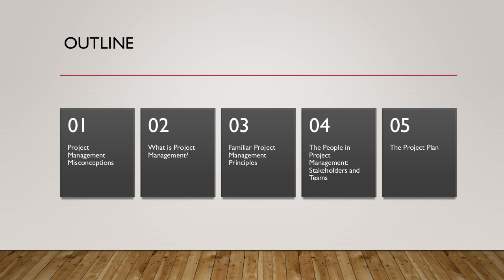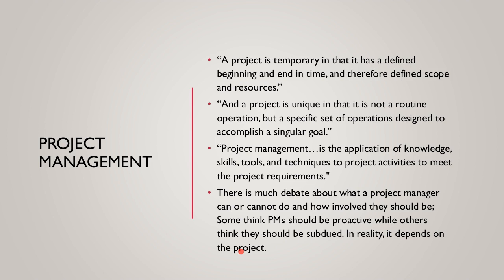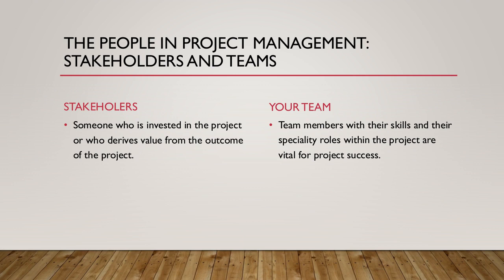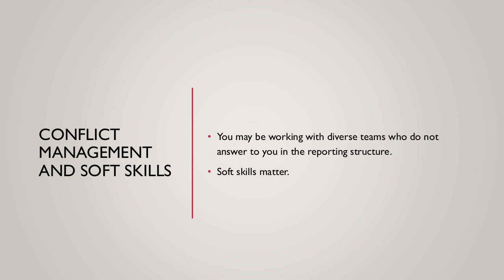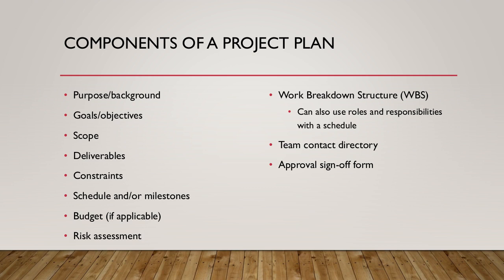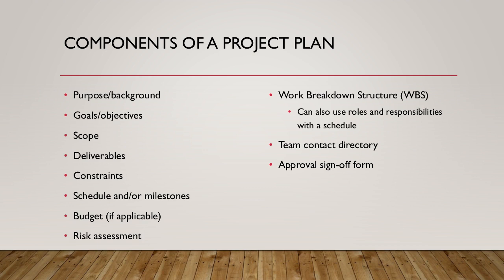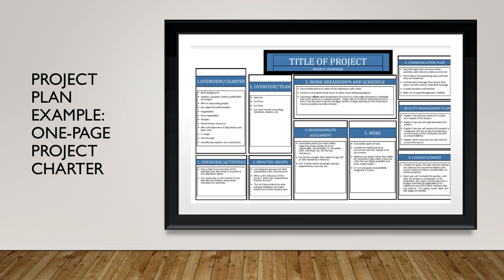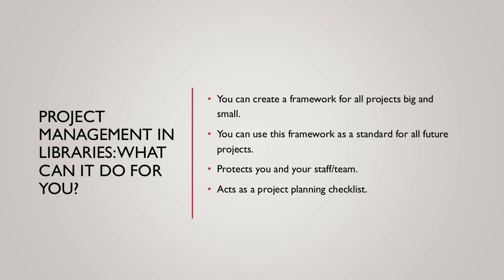Project Management for the Unofficial Library Project Manager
Recorded live during the OLA Annual Conference on July 30, 2020.

It's no secret that libraries and archives are project-centric these days. If you follow job postings closely, you may have noticed a trend towards seeking candidates with a project management background or a combination of project management training and certifications. While the movement towards project documentation and organization is undeniable and perhaps justifiable, the amount of project management training and certification a standard librarian or library administrator needs is debatable. The necessity of project management training probably lies somewhere between novice and expert. Familiarity with key project management principles is both helpful and can improve departmental efficiency, but traditional project management certifications, which center on information technology and construction projects, are likely overkill or inapplicable to most libraries.

This presentation introduces the key principles of project management, including key terminology, project constraints, and documentation basics to help library project leaders to make the best use of their time, oversee projects effectively, and succession plan for future library generations. Rather than focusing on project management tools or practices that best suit other fields, this presentation emphasizes techniques best suited to libraries and beginning project managers.